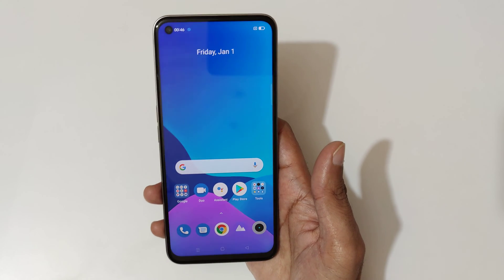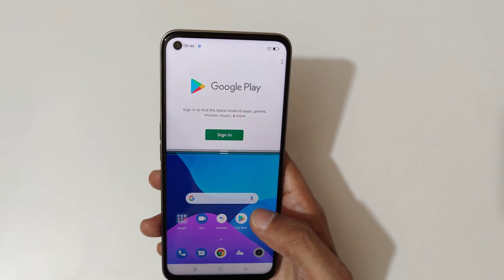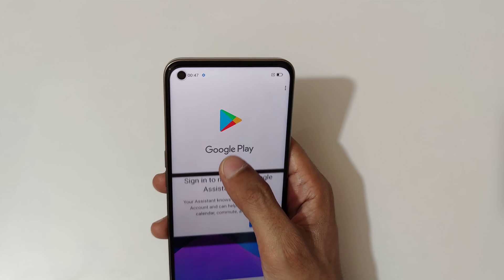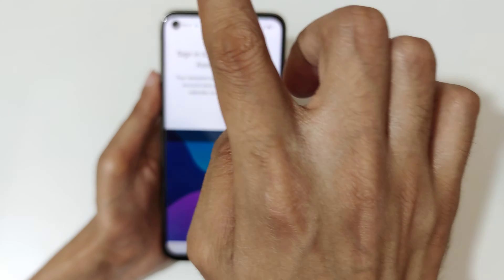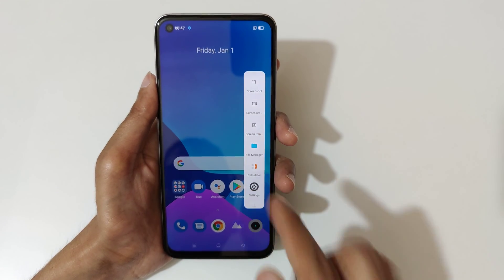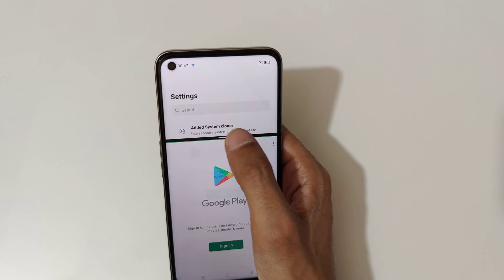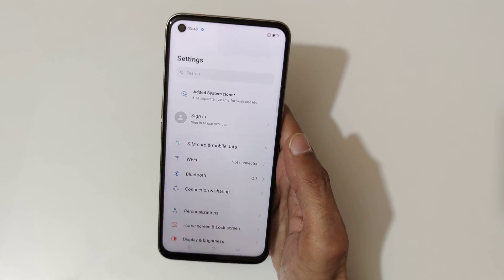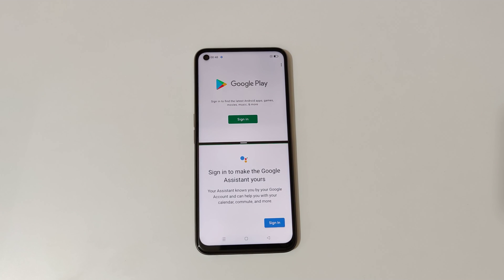realme 8i Split Screen Mode | Explained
I am gonna show you how to use split screen mode in realme 8i Smartphone. Very helpful and convenient feature, applicable on all realme Smartphones.